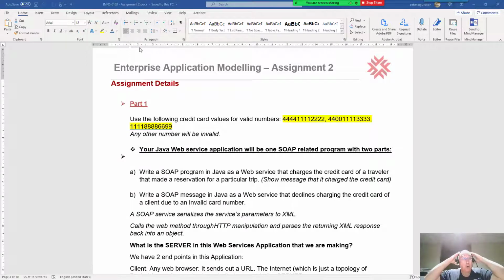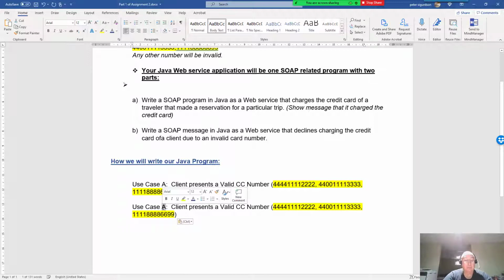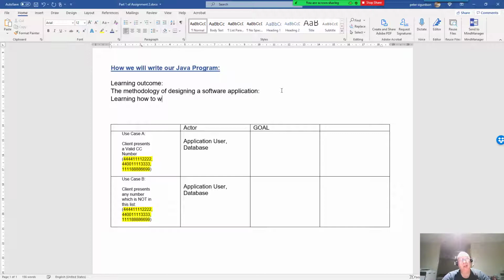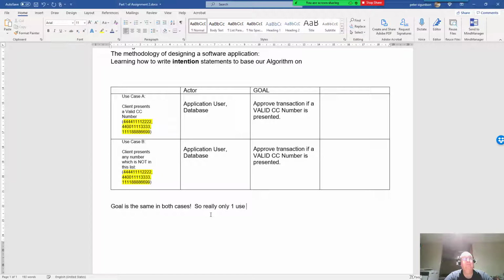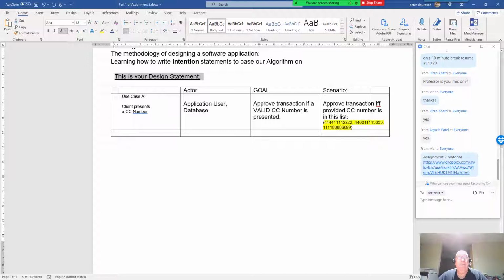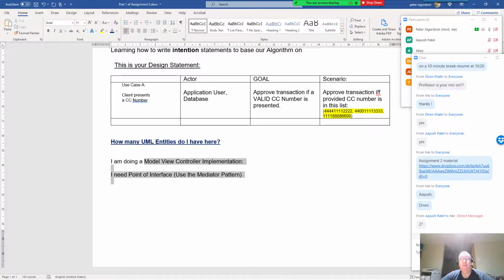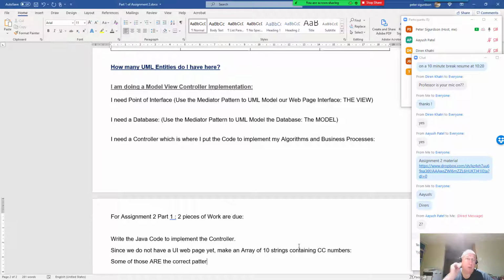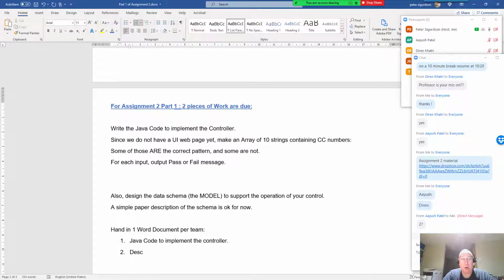info 6103 Part 1 of Assignment 2